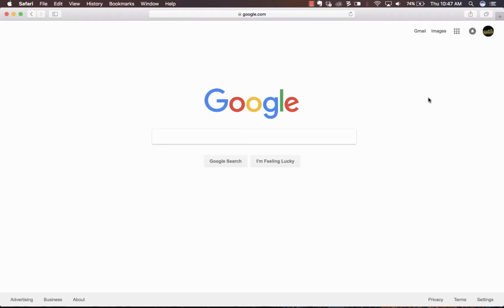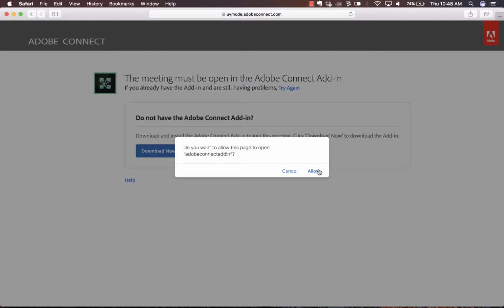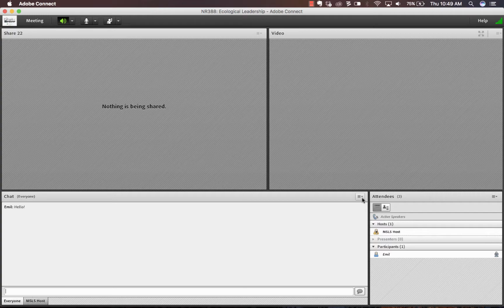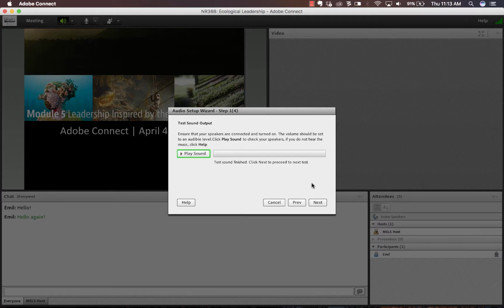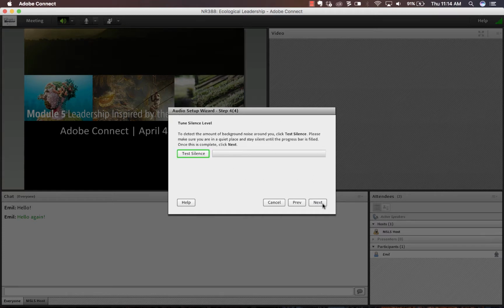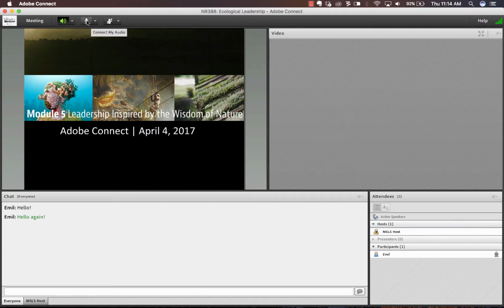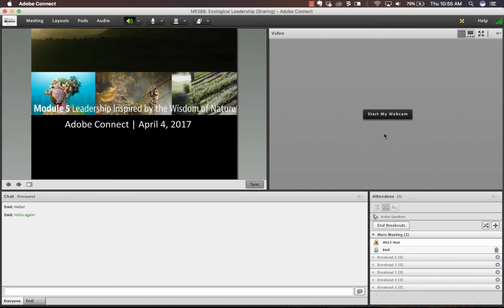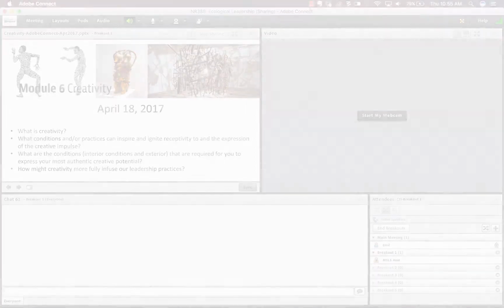Adobe Connect: Connecting and Using the Platform